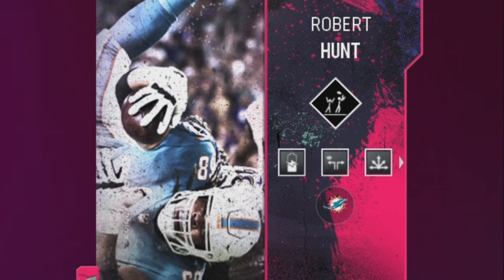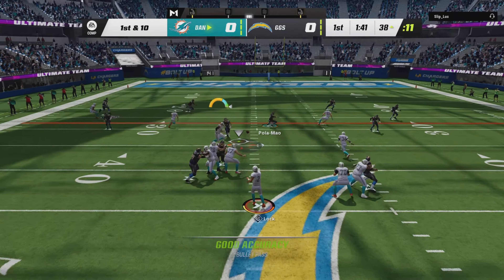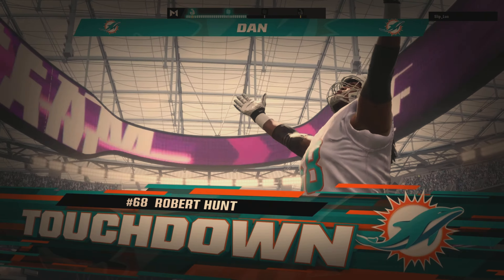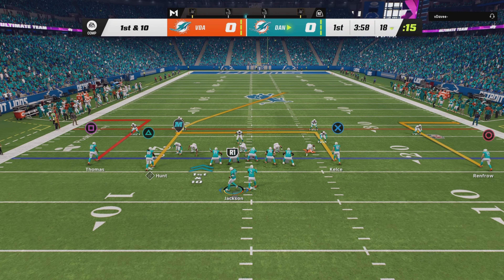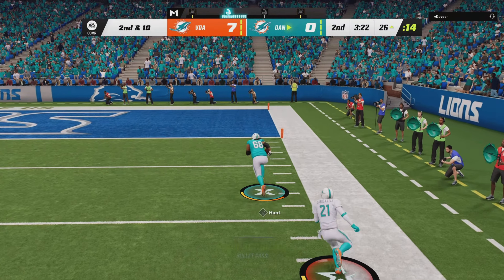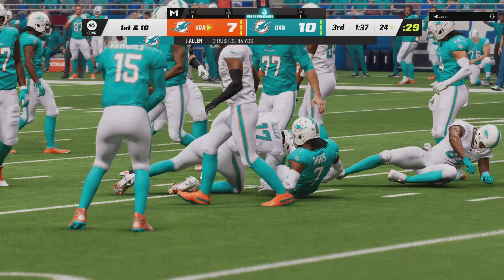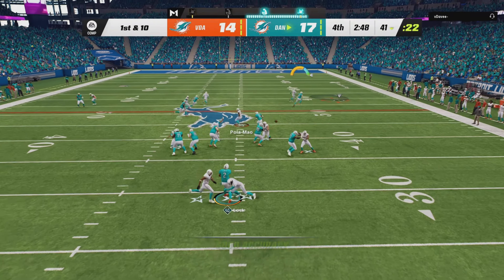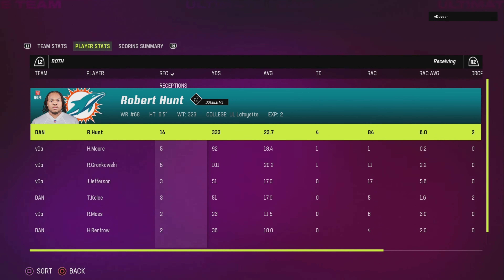this 300 Pound Wide Receiver is Insane… Robert Hunt is the Best WR in Madden - Madden 23